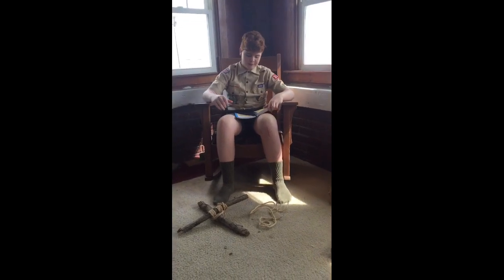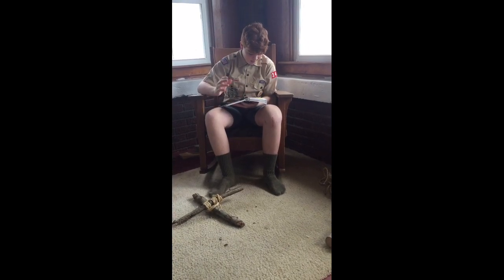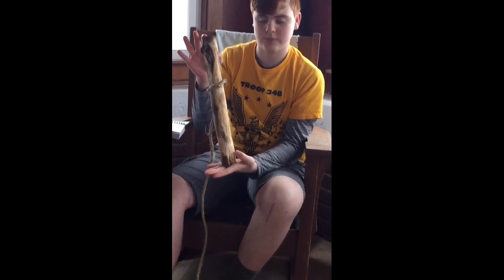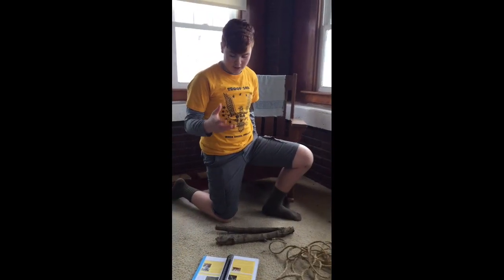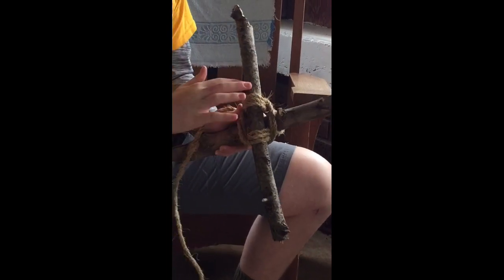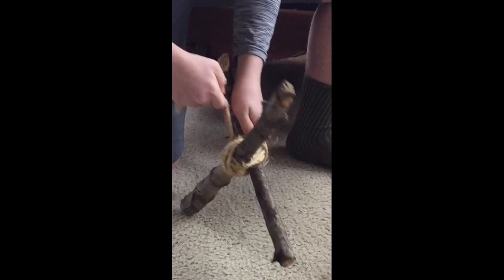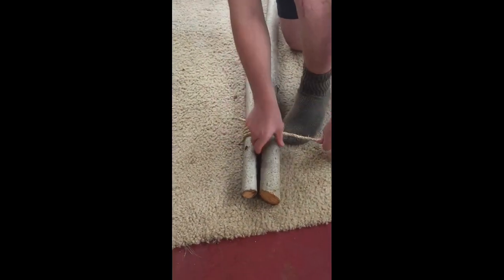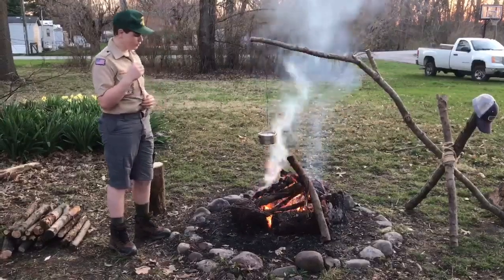First class requirements 3a, 3b, 3c, and 3d